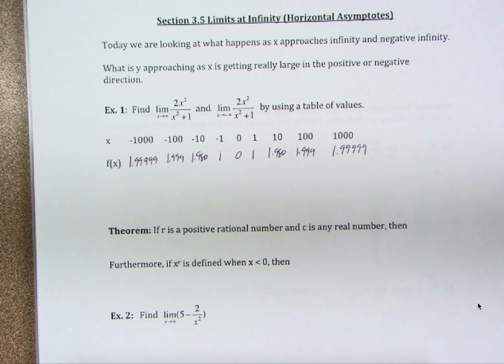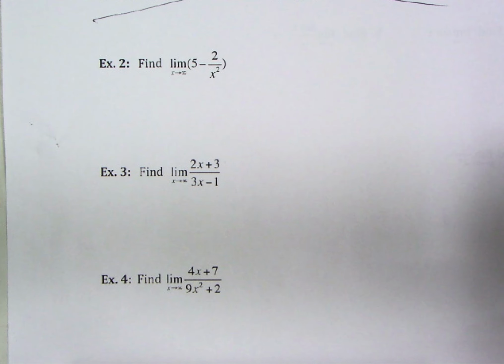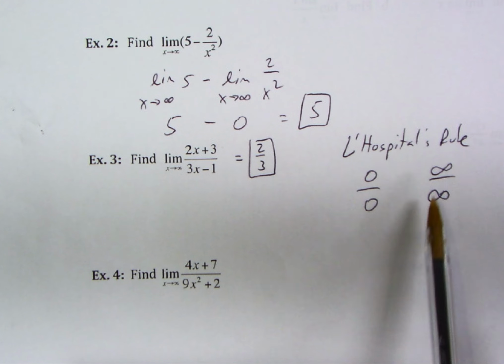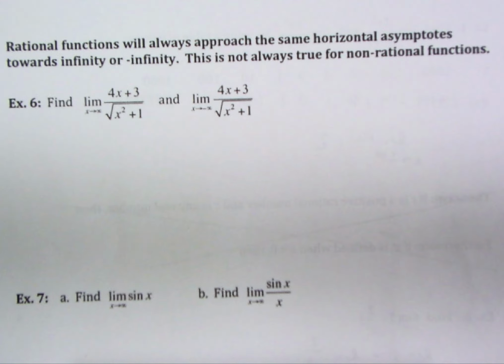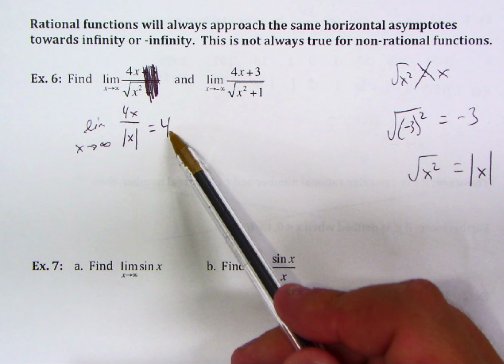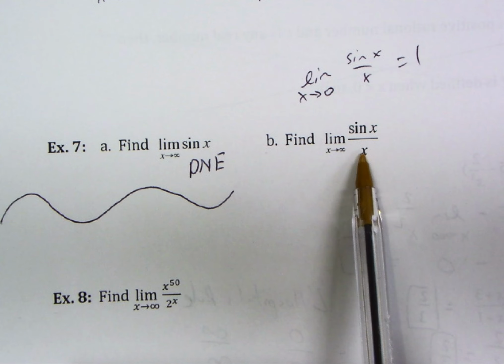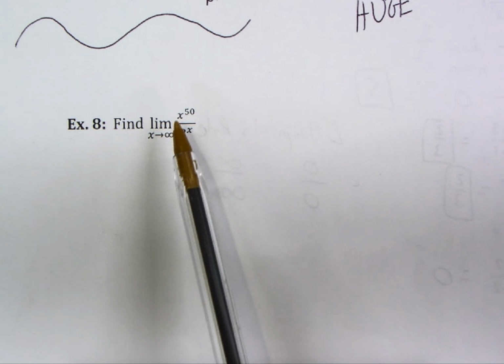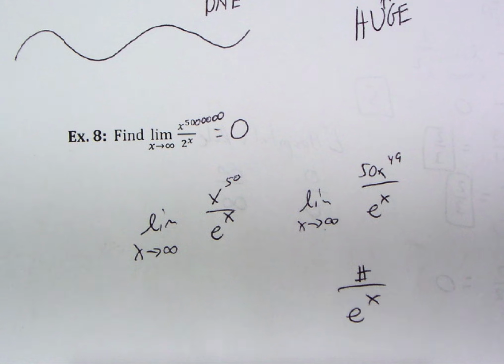Limits at Infinity BC